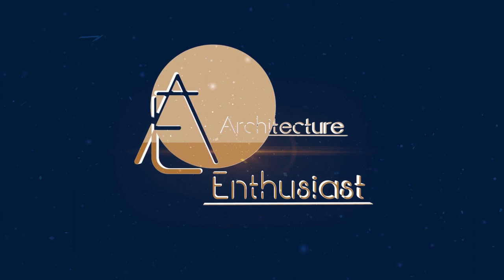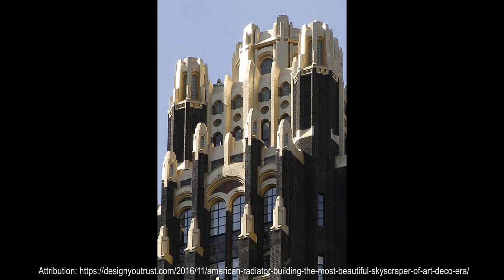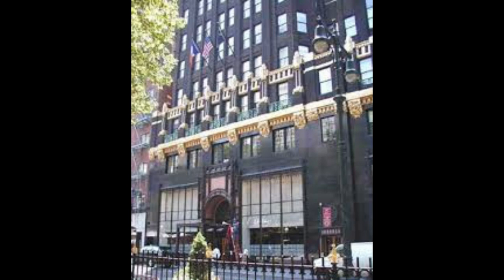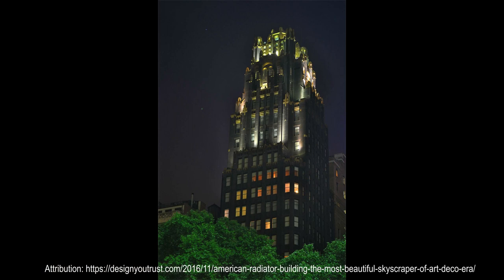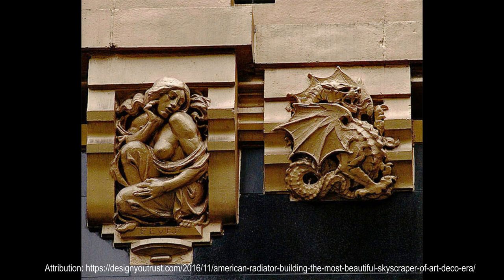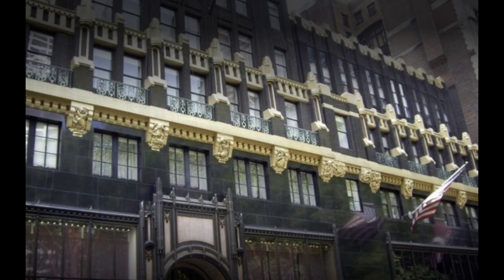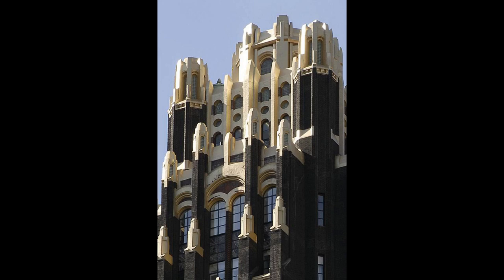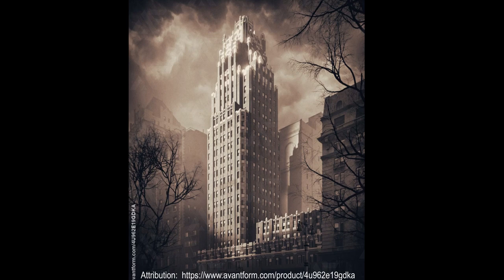American Radiator Building by Raymond Hood & J. André Fouilhoux | Architecture Enthusiast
The American Radiator Building was designed by Raymond Hood and J. André Fouilhoux, , in a mixture of the Gothic Revival and Art Deco styles. It was completed in 1924 as the headquarters of the American Radiator Company. Rene Paul Chambellan, a frequent collaborator of Hood and his associate John Mead Howells, created the ornamentation and sculptures

The original structure measuring 338 ft (103 m) tall consists of an eighteen-story tower above a base of five stories. The western annex only rises five stories. According to Architectural Forum magazine, the lower floors "form a projecting screen, back of which rises the towering bulk of the building". The writer Eric Nash described the building as the "first true expression of the Art Deco skyscraper silhouette".
The original tower contains several setbacks to comply with the 1916 Zoning Resolution. The first setback is on the 4th floor, and there are also setbacks on the 12th, 17th, 22nd, and 23rd floors. Above the 15th story are indentations; those on the northern side of the building are beveled to make the tower appear like a shaft. Within these indentations are narrow window bays. The shaft-like design permitted the tower to be illuminated by natural light from all sides. The shaft-like form was not applied consistently; the rear conformed to the city's setback requirement for backyards, so the south facade of the base and tower are continuous.
The American Radiator Building was designed in a black and gold color scheme. Hood used the black and gold palette because he believed that conventional office buildings, with their white-masonry facades and dark glass windows, were monotonous. He had compared such windows to "waffles" and wished to find a color to make the window openings more conspicuous
The primary color of black was used to signify coal, while gold-coated decorations were used to symbolize fire. The "gold" was actually bronze powder placed on cast stone, a technique which was devised after a number of experiments by Hood and Fouilhoux's team.

The original building's base is clad with polished black Swedish granite. The windows of the former ground-level showrooms contain large plate-glass panes with thin vertical bronze mullions in front of them. The spaces below the windows were originally clad in red Verona marble. The main entrance is a round-arched opening between the two original showroom windows. There are modified Gothic-style bronze pinnacles above the entrance opening, as well as a bronze frame around it.

A cornice, with corbels and modillions, runs above the second story. Originally, there were nine corbels, of which six contained ornamental figures depicting negative human emotions. According to the New York Herald Tribune, the corbels were inspired by caricatures of medieval grotesques. The grotesques on the building were designed in a whimsical manner, with figures that included a pipe fitter with a wrench.

The annex is designed in a similar style to the original building's base, with polished black granite on the first two stories. The annex has similar plate-glass panes and bronze mullions to the original building, but it has a revolving door at the center. The corbelled cornice above the second story of the annex is similar to that in the original building.

The original building is clad with black brick starting on the third floor. The third story consists of bays with one or two windows each, as well as carved railings at the bottom of each window and gold spandrel panels above each window. These bays are separated by slightly projecting black-brick pilasters, which in turn have gold pinnacles. This window pattern is repeated in the annex's third floor. The fourth and fifth floors of the annex are slightly set back from the first three stories and contain a facade of black brick, with a gold cornice on top. Projecting brick piers divide these stories into several bays, each with double windows.

The tower stories contain projecting bricks in various places, which give it a textured quality. Dark red, light red, amber, and white lights were placed on the setbacks to provide nighttime illumination.  Cornices wrap around the building at the 16th and 20th stories. The facade contains various pinnacles and peaks clad with gold, which one publication compared to turrets in old English castles. These ornamental features are actually made of terracotta but are covered in gold leaf. Gold is also used on corbels, cornices, and the spandrels between stories, and the Gothic-style pinnacles at the top of the building are ornamented with gold leaf as well.